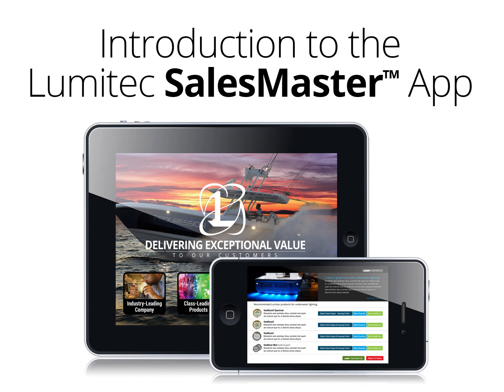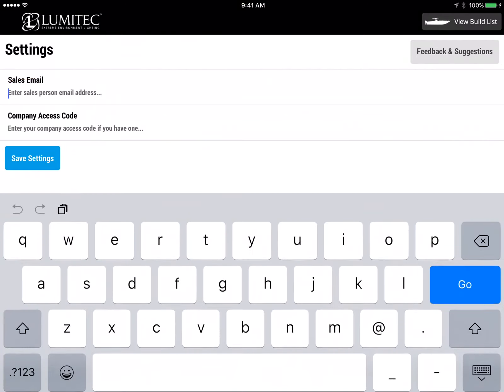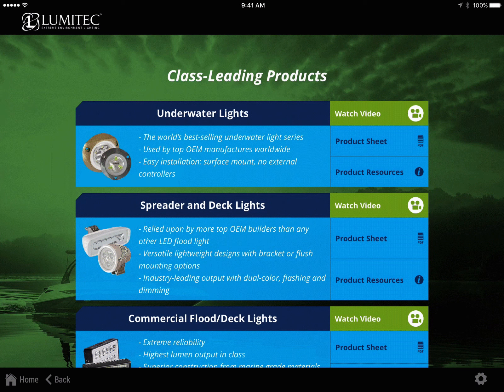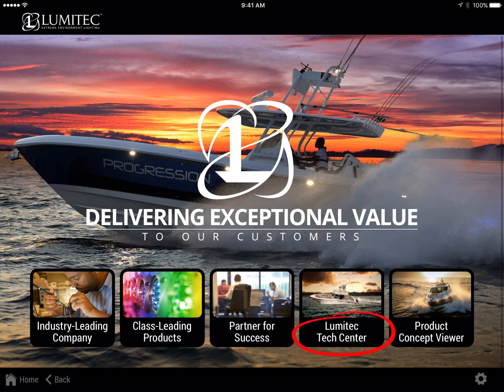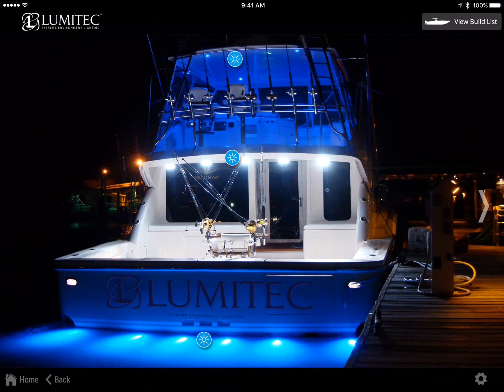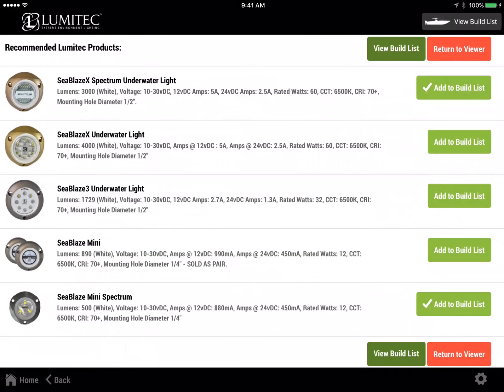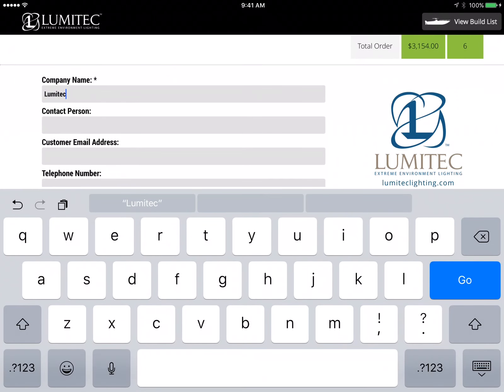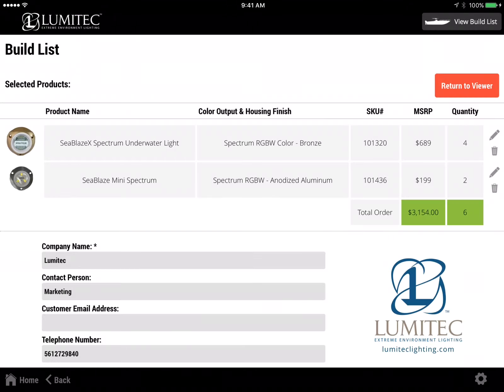Lumitec SalesMaster App Training Video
The Lumitec SalesMaster™ application is the ultimate sales tool for our distribution and retail partners. View product selling points, videos and numerous lighting concepts for every possible application of our products. Review product details, share data sheets and marketing materials and create custom build lists that can be forwarded by email to customers, all at your fingertips in real time!